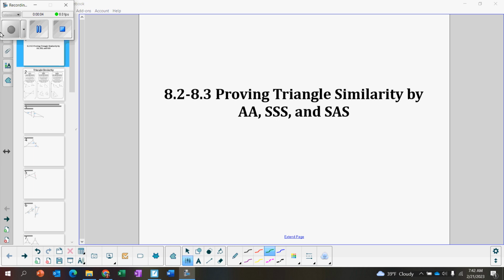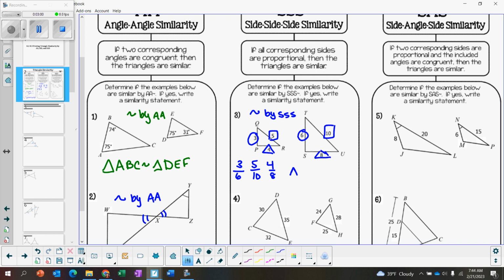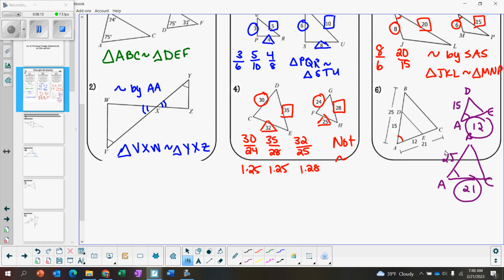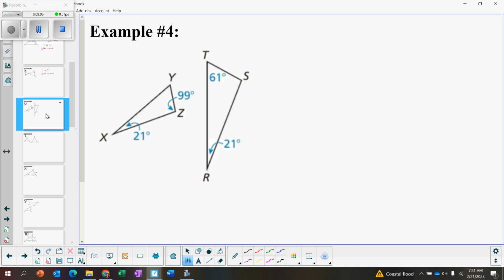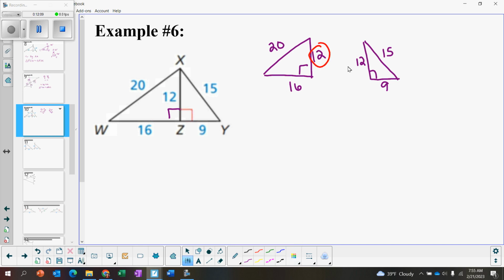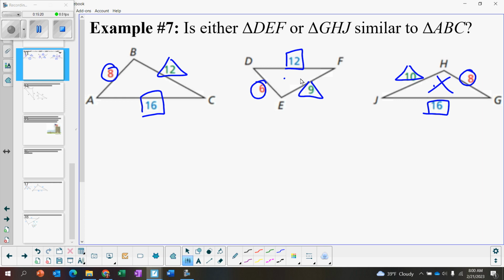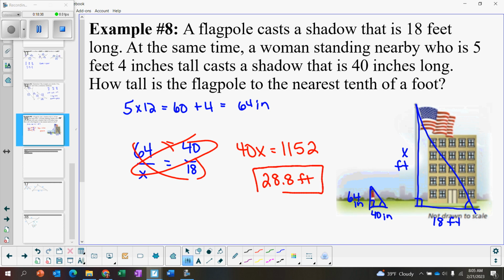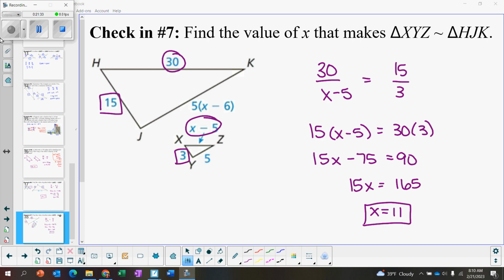Geometry 8.2-8.3 Similar Triangles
Triangle Similarity using AA, SAS, and SSS